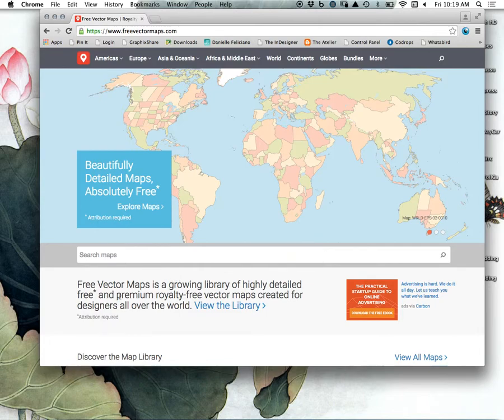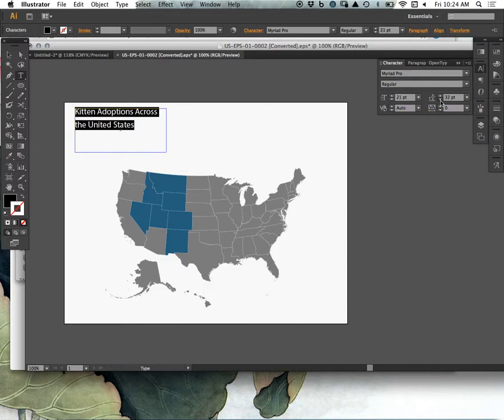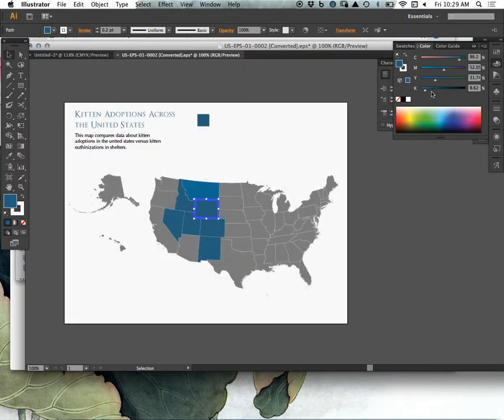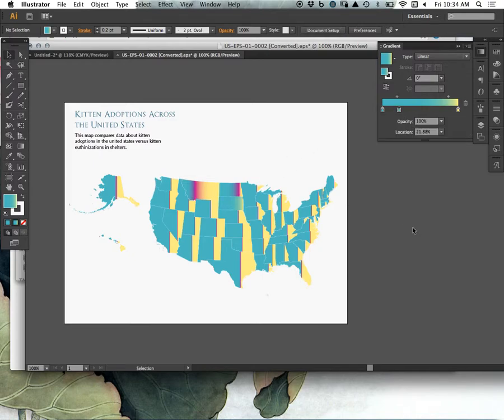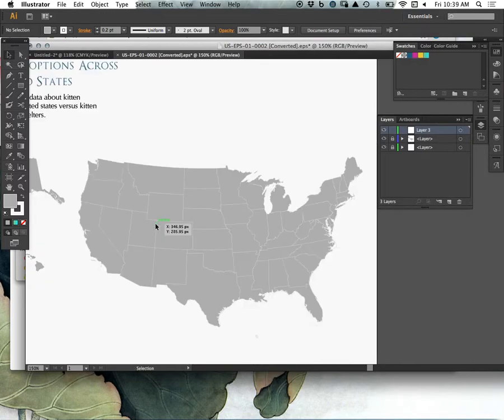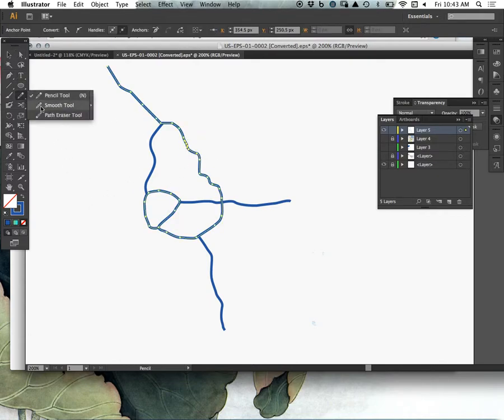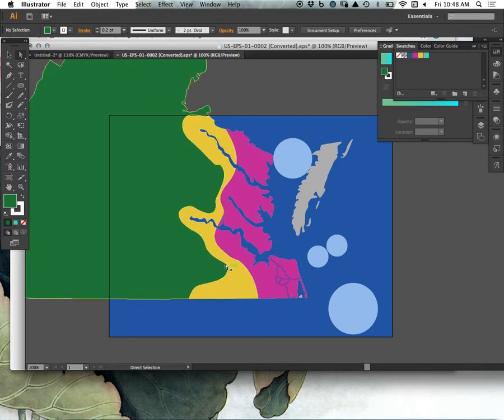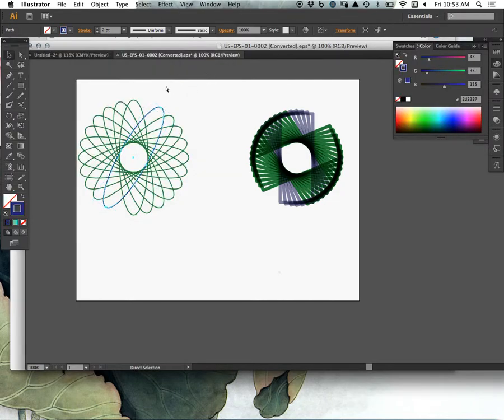Map Data Demo